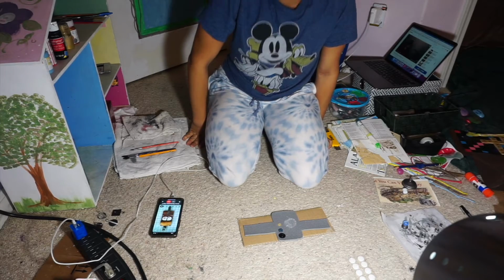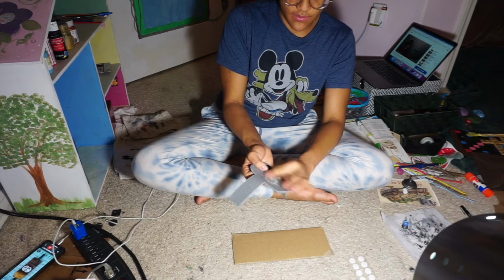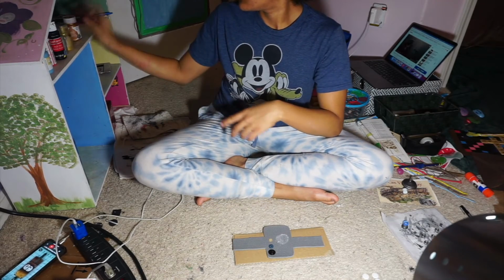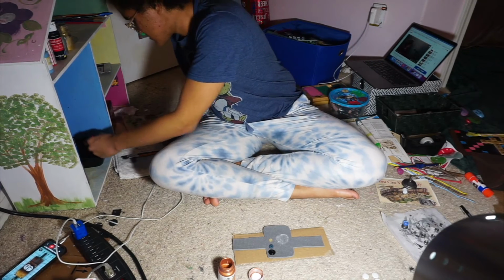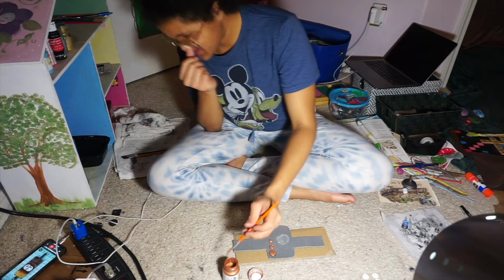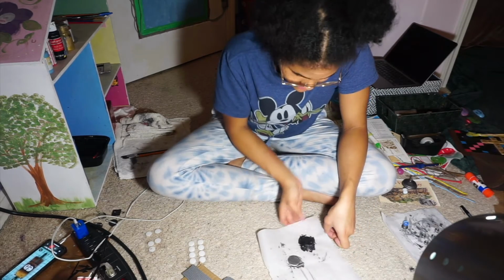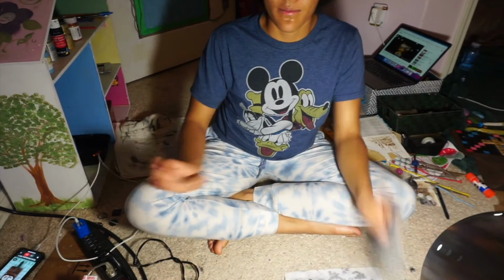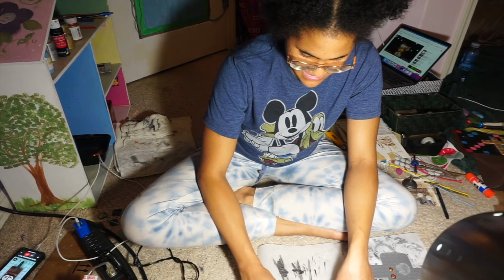Diy Vortex manipulator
Doctor Who crafts